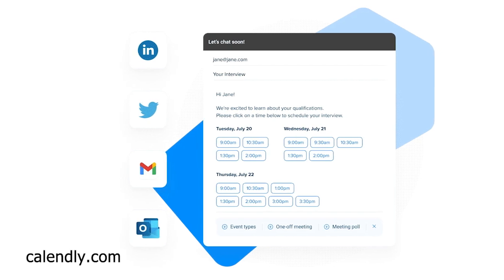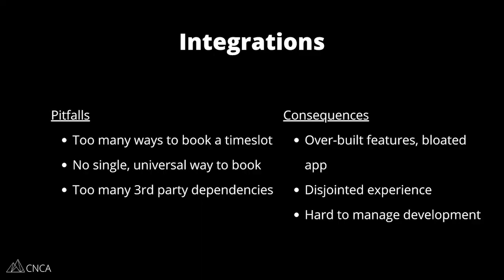Most Common Ways People Overcomplicate Scheduling Features in Bubble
Calendar and scheduling tools are typically feature-rich with a variety of integration options. But if you're building scheduling functionality in Bubble.io, remember this -- just because you can, doesn't mean you should! Make sure you understand the common pitfalls behind integrations in your no code scheduling app so you don't overcomplicate development.